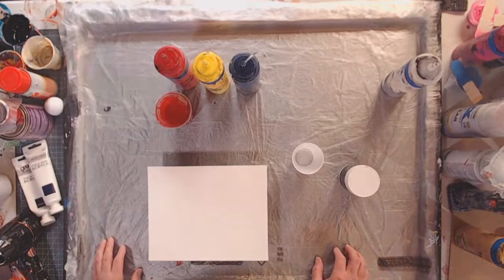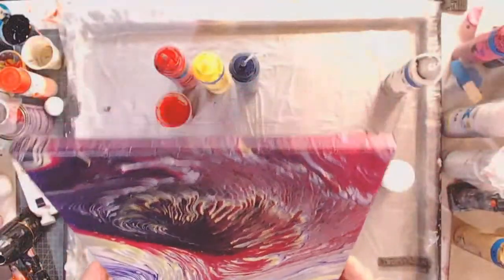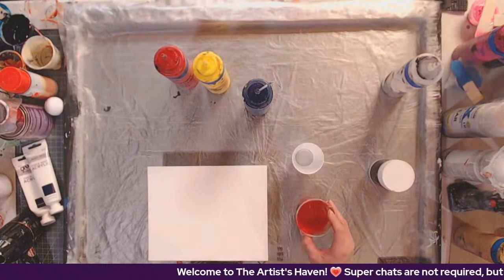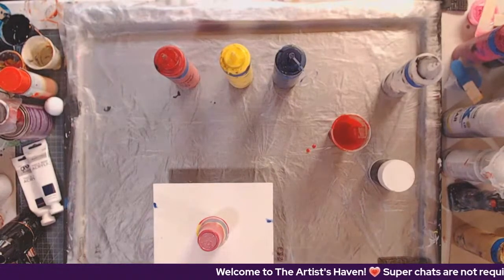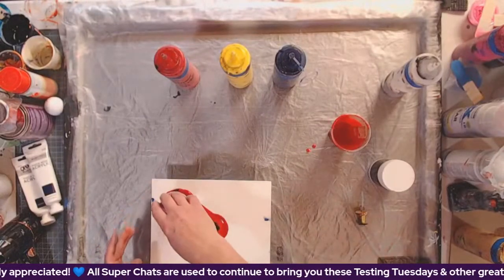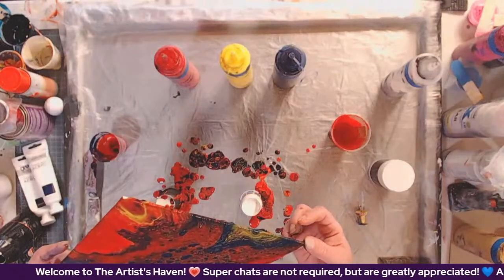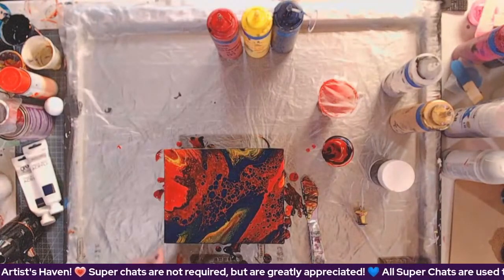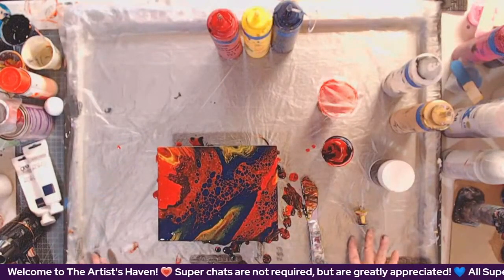Master's Touch Iridescent Paste in an acrylic pour mixed in paint | Testing Tuesdays, LIVE!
In today's Testing Tuesday acrylic pouring for adults, I will be testing Master's Touch Iridescent Paste mixed in transparent paint in an acrylic pour to see what various results we can get!

💜 Buy me a tube of paint & help create something awesome or become a member & get access to bonus material & livestreams via a private Facebook group!

Are you interested in joining in our Wednesday night show ARTAPALOOZA:The Series? And here's the link for the form

✌💜😄 Tish